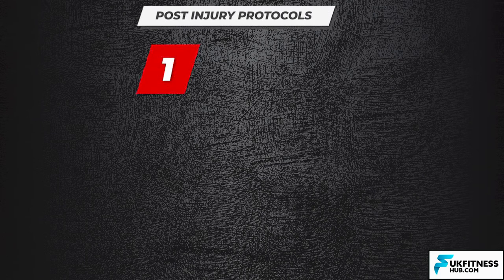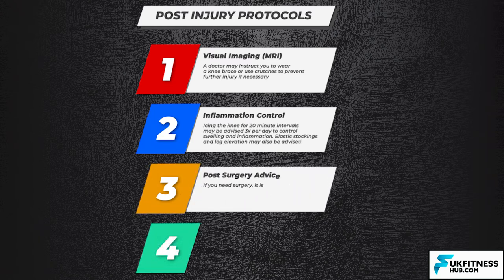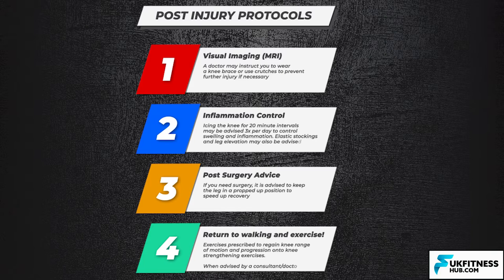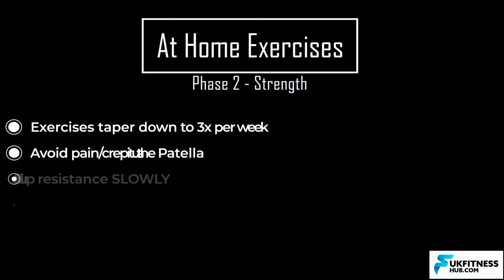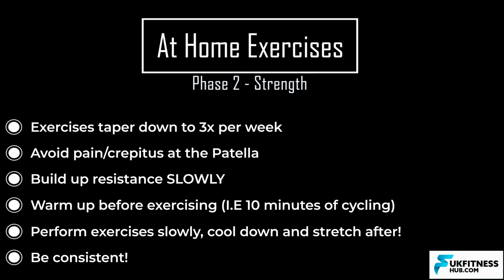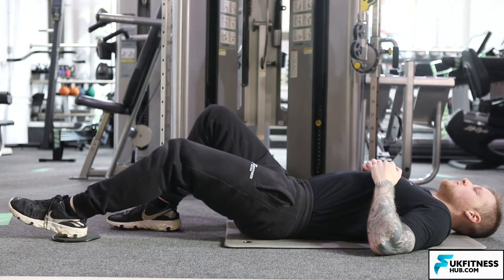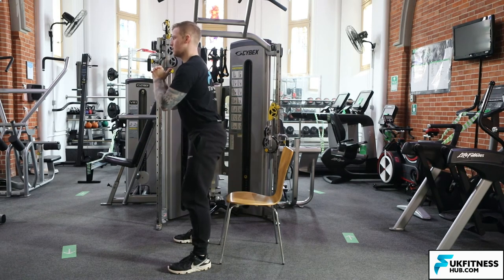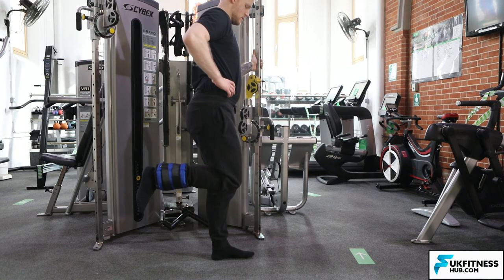Medial Collateral Ligament MCL Rehabilitation Post Surgery, Tear, Sprain or Rupture!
In todays video we look at how to recover from an MCL injury whether that is a grade 1, 2 or 3 injury and also for those who have had surgery for complete tears/ full ruptures.

Firstly what is the MCL?

The medial collateral ligament (MCL) is a wide, thick band of tissue that runs down the inner part of the knee from the thighbone (femur) to a point on the shinbone (tibia) about 4 to 6 inches from the knee. The MCL's main function is to prevent the leg from extending too far inward, but it also helps keep the knee stable and allows it to rotate.

Why do people tear the MCL?

Injuries to the medial collateral ligament most often happen when the knee is hit directly on its outer side. This stretches the ligaments on the inside of the knee too far or can tear them. It is not uncommon for athletes to suffer tears of the medial collateral ligament and anterior cruciate ligament at the same time. The ligament also can be injured through repeated stress. This causes the ligament to lose its normal stretch and elasticity similar to a worn-out rubber band.

What symptoms do those who have MCL injury's usually have?

If the medial collateral ligament has been damaged or torn, you will usually have:
Pain, which can range from mild to severe
Stiffness Swelling Tenderness along the inside of the knee
A feeling that the injured knee may give way under stress or may lock or catch

How are tears in the medial collateral ligament diagnosed?

Your doctor will ask you to describe how the knee was injured, whether you have had other knee injuries and how your knee has felt since the injury. You may be asked about your physical and athletic goals. This helps your doctor decide what treatment might be best for you. During the physical exam, the inside of the injured knee will be checked for pain or tenderness. Pressure will be put on the outside of the knee while the leg is both bent and straight. Depending on the degree of pain or looseness of your knee joint, the injury will be classified as:

Grade 1 — Some tenderness and minor pain.
Grade 2 — Noticeable looseness in the knee when moved by hand; major pain and tenderness at the inside of the knee; swelling, in some cases. Grade 3 — Considerable pain and tenderness at the inside of the knee; some swelling and marked joint instability. The knee opens up about 1 centimeter (slightly less than half an inch) when the doctor moves your leg around. A grade 3 MCL tear often occurs along with a tear of the anterior cruciate ligament. If the immediate pain and swelling makes it too difficult to judge how severe the injury is, you may need to wear a light splint, apply ice and raise the knee. Once the swelling and pain have lessened, your doctor will make the diagnosis. Your doctor may order a magnetic resonance imaging (MRI) scan. An MRI has an accuracy rate of nearly 90 percent in determining whether and how badly a medial collateral ligament tear is.

How are tears in the medial collateral ligament treated?

The medial collateral ligament has a good blood supply and usually responds well to nonsurgical treatment. Depending on how bad the injury is, it may be enough to rest the knee, wear a brace, take over-the-counter pain relievers such as ibuprofen and have physical therapy. To keep the knee from moving, your doctor may recommend a lightweight cast or brace that allows your knee to move backward and forward but limits side-to-side motion. This usually is recommended for 72 hours. Depending on how well your pain and swelling improve, you may be able to start a rehabilitative program in a few days. Once pain and swelling have gone down, you should be able to start exercises to restore strength and normal range of motion to your knee. If you are still sore while doing exercises, you should proceed slowly to prevent further irritation. It may take a week to eight weeks to completely recover, depending on the seriousness of your injury. A torn medial collateral ligament is rarely treated with surgery. When surgery is done, it is usually done through a small incision on the inside of your knee. It is not done arthroscopically, since this ligament is not inside the knee joint. If the medial collateral ligament has been torn where it attaches to the thighbone or shinbone, the surgeon will reattach the ligament to the bone using large stitches, a metal screw or a bone staple. If the tear was in the middle of the ligament, the surgeon will sew the torn ends together.